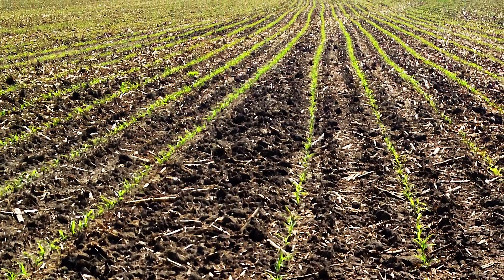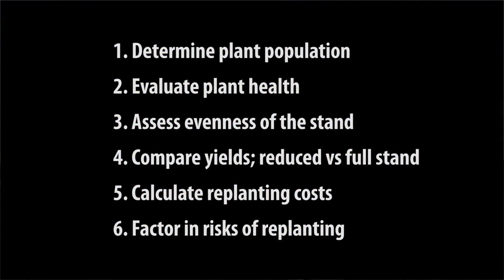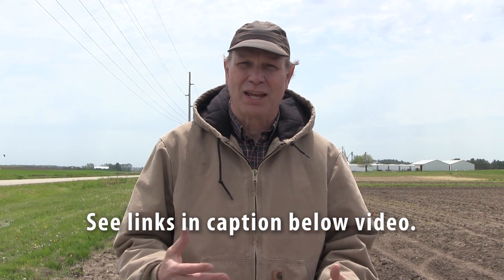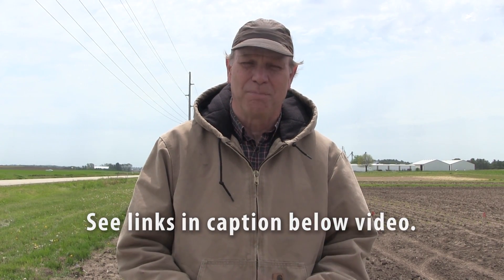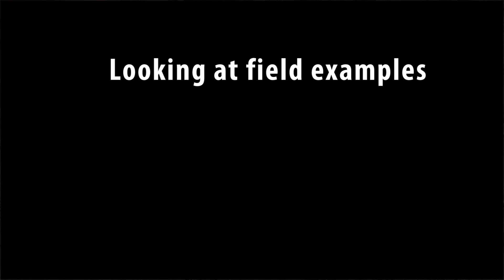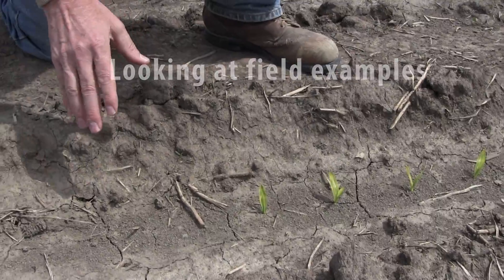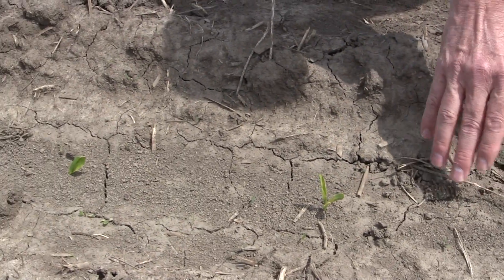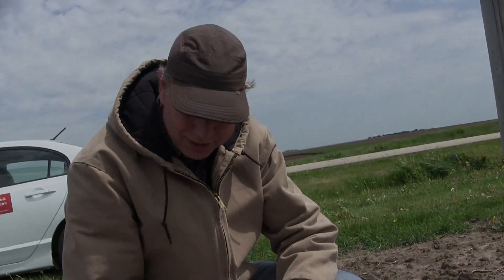Corn Replanting: Six Things To Consider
Dr. Joe Lauer, University of Wisconsin Agronomy Department and UWEX, takes you into the field to show you how to evaluate your newly planted stand of corn to help determine if you would benefit by replanting.

1. Determine plant population
2. Evaluate plant health
3. Assess evenness of the stand
4. Compare the yield of a reduced stand to that of a full stand
5. Calculate replanting costs
6. Factor in risks of replanting

or
your local UWEX agent